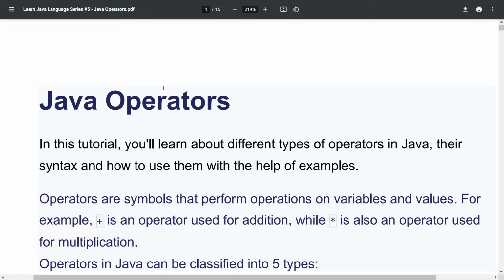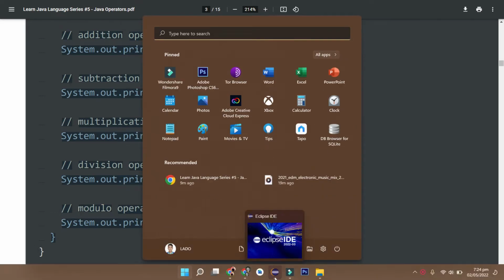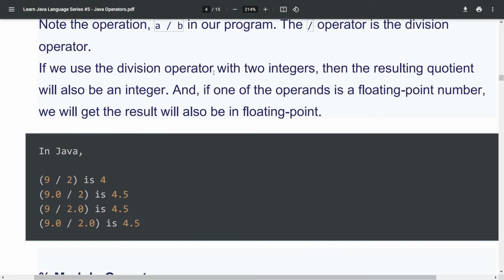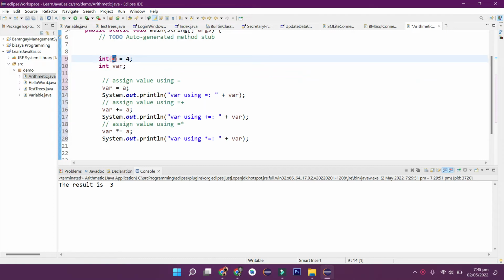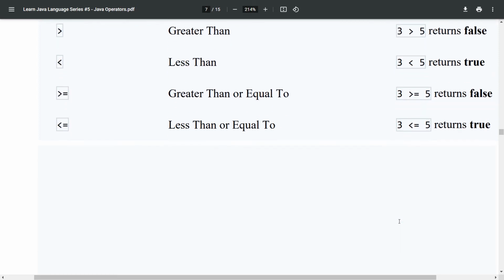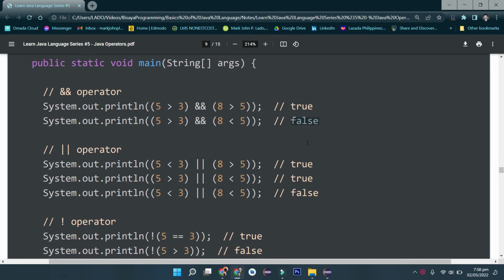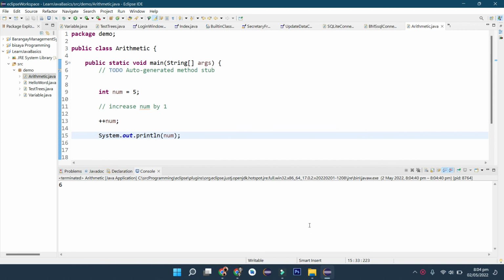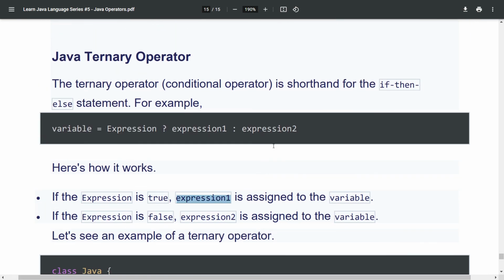Learn Java Language Series #5 - Java Operators - Bisaya Programming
What are the types of Java Operators?

Bisaya and English dialect / language were used.
For All Bisaya and Cebuano Computer Programmers